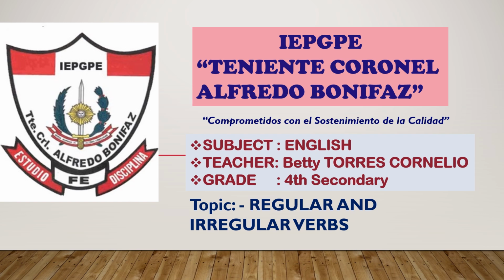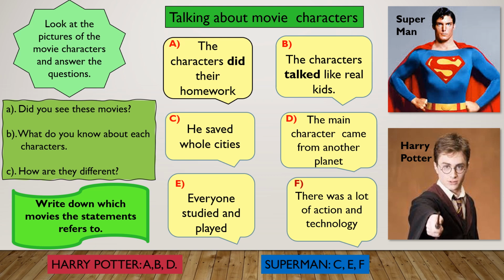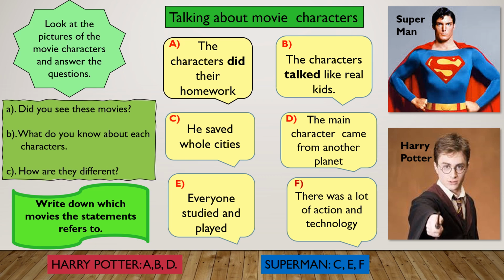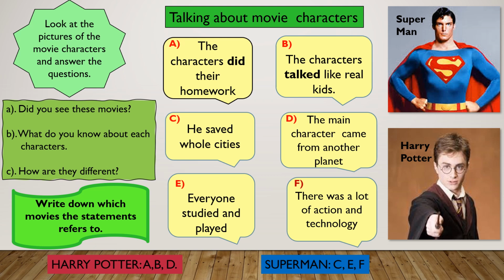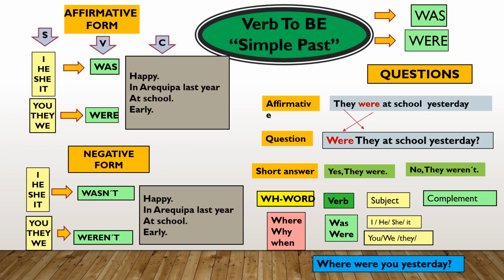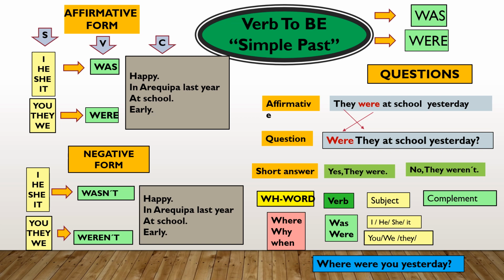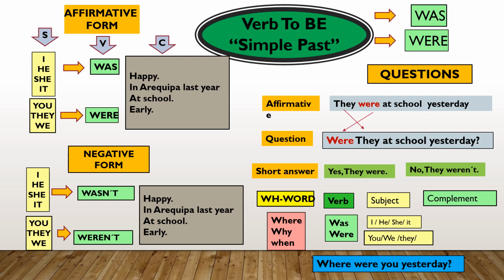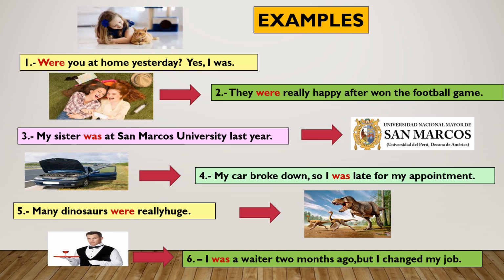4th Sec MOVIE CHARACTERS & IRREGULAR VERBS